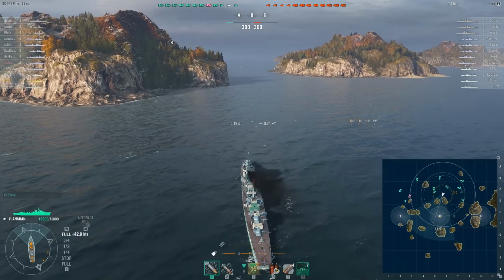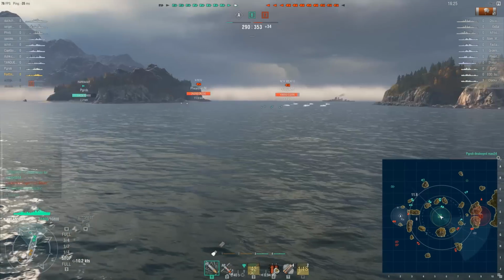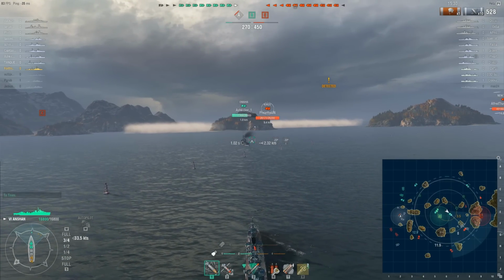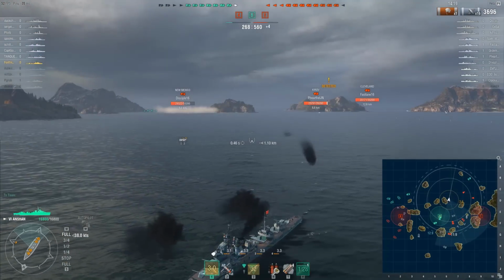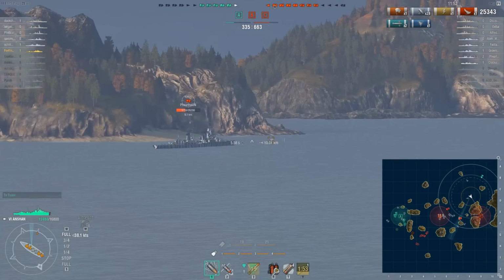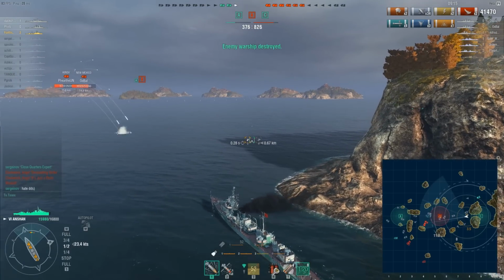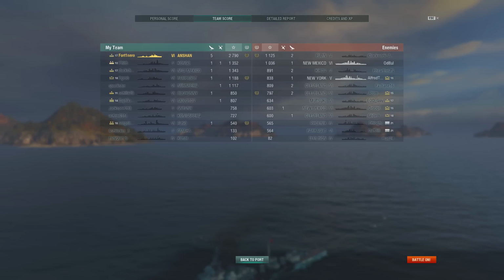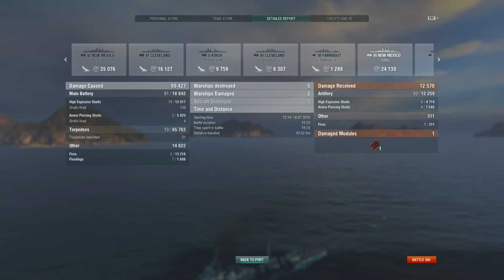World of Warships - Anshan by Fort1nero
Anshan by Fort1nero on Fault Line moves out to capture B for the team.  The enemy has destroyers that takes C point and another group takes A.  Very quickly the team gets overwhelmed and a good chunk sink to the bottom.  Fort1nero takes it one step at a time to claw back into the game.  Hope you enjoy the game and have a wonderful day!

Tier VI Chinese Destroyer Anshan Replay